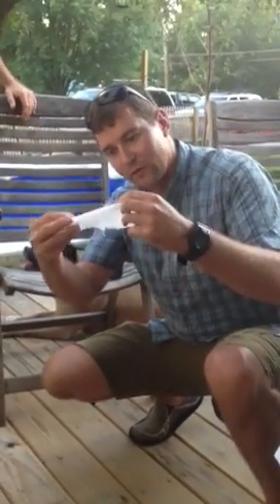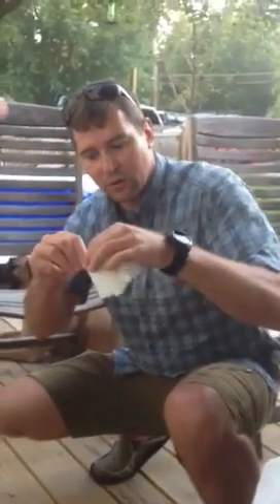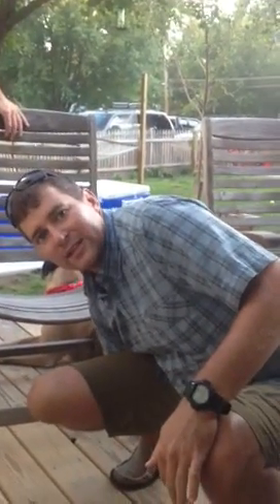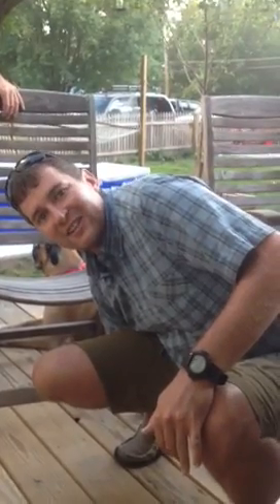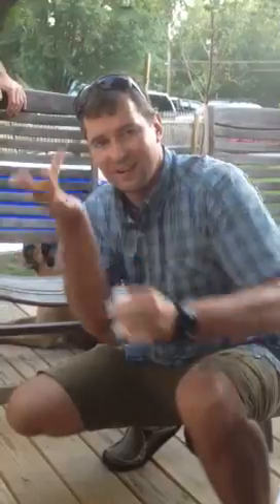How to wipe thy butt with 1 piece of toilet paper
Courtesy of Tim Graham